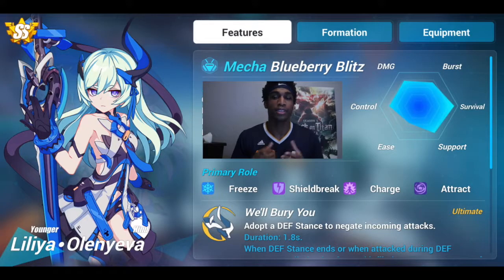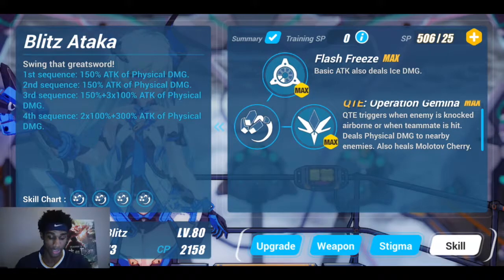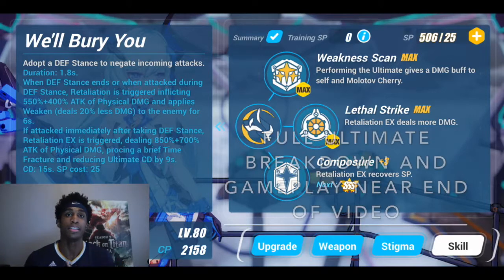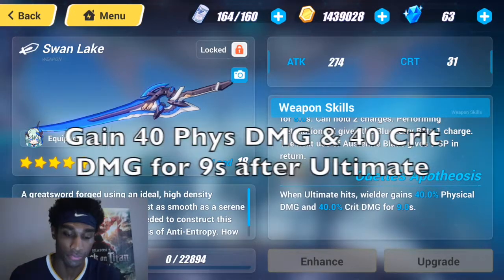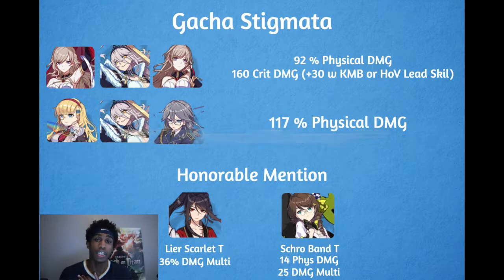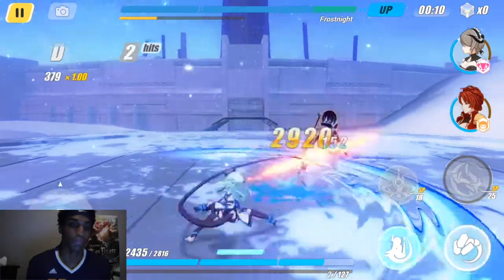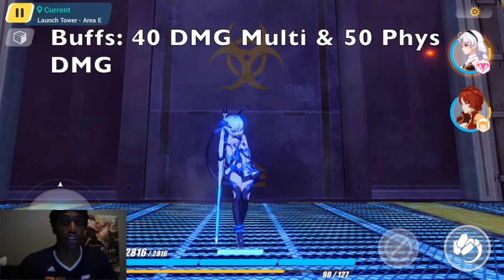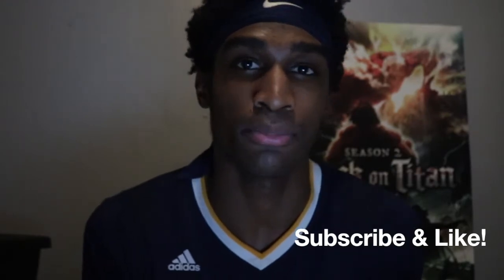Blueberry Blitz Advanced Guide + Gameplay! Part 1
i dont claim to own this video game content or music.